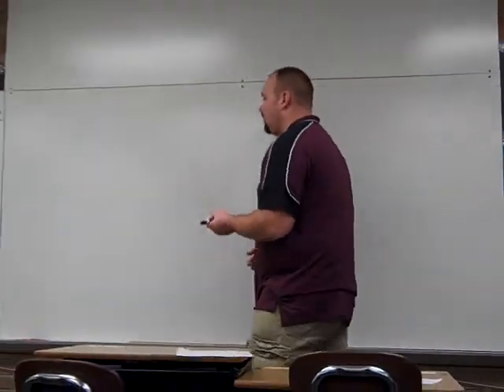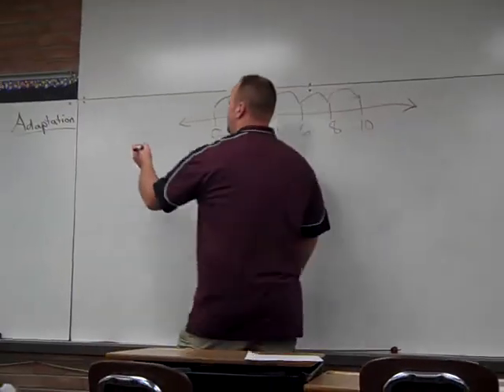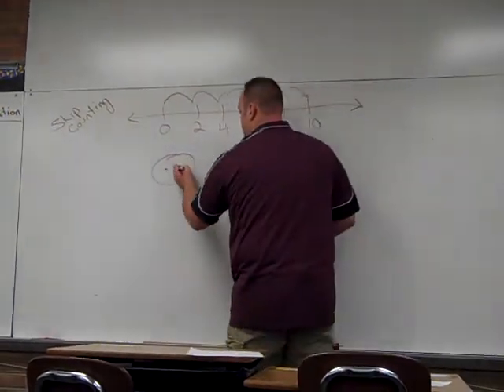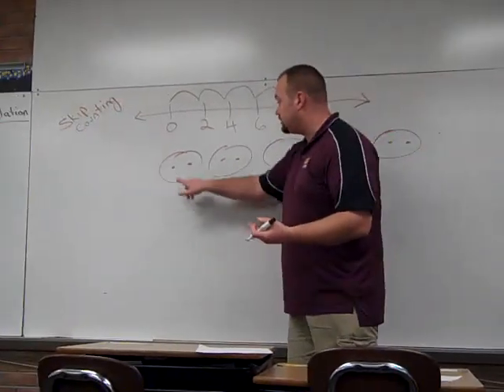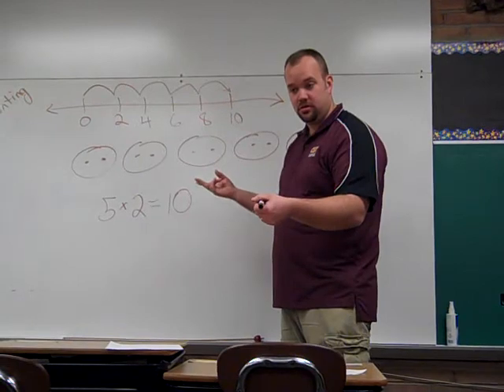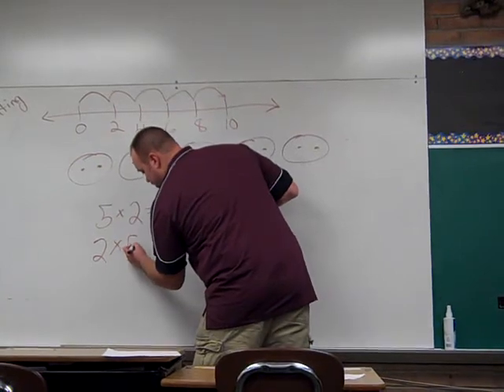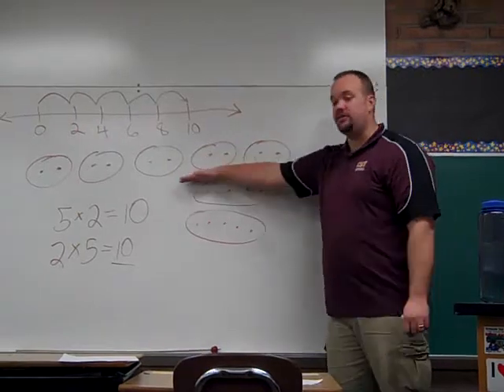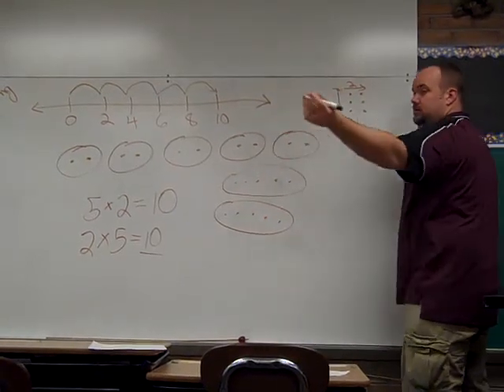How to multiply by 2